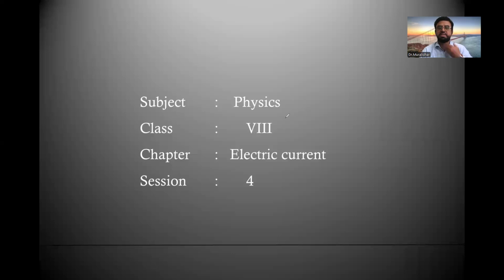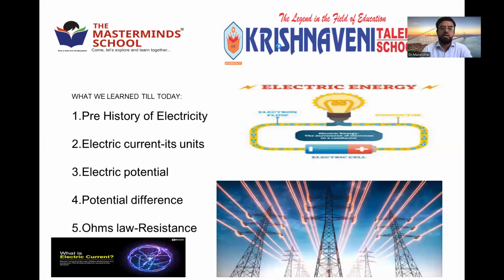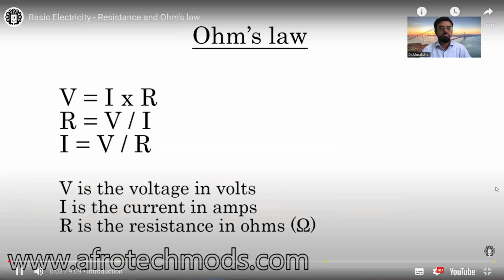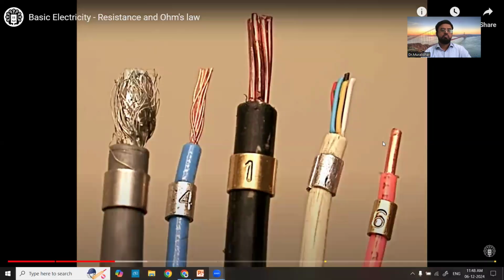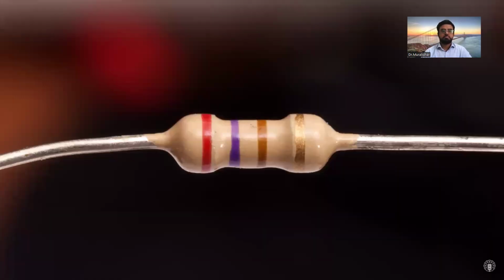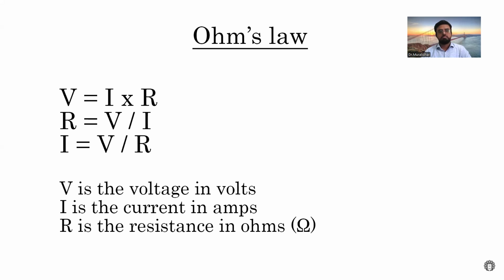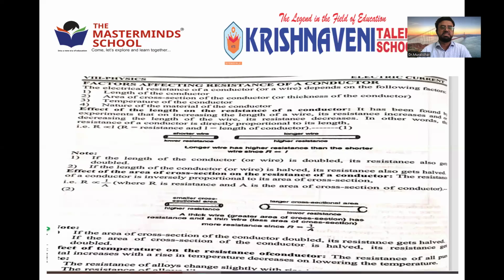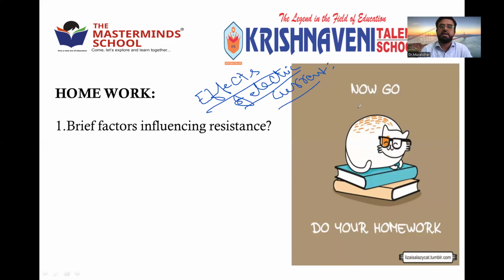CLASS 8 ELECTRIC CURRENT 4